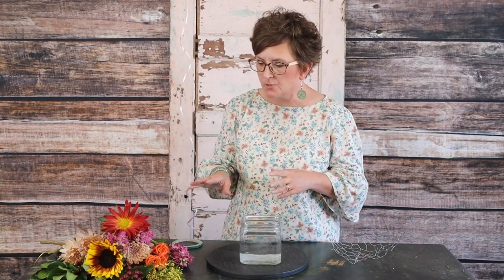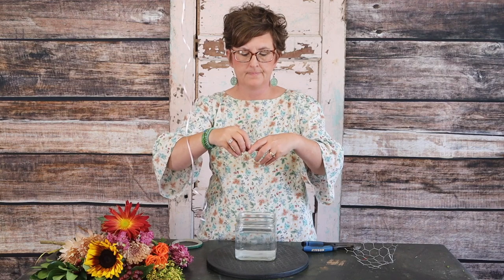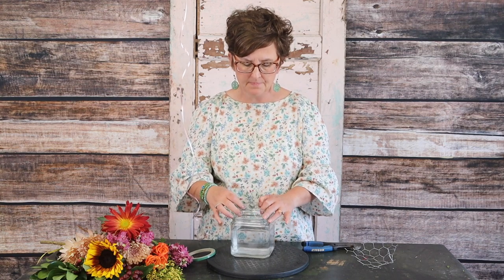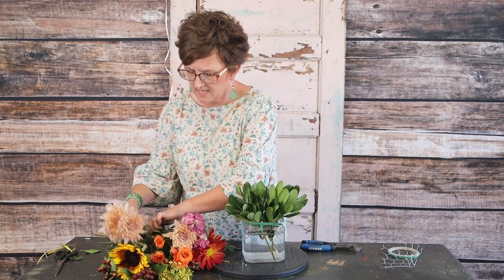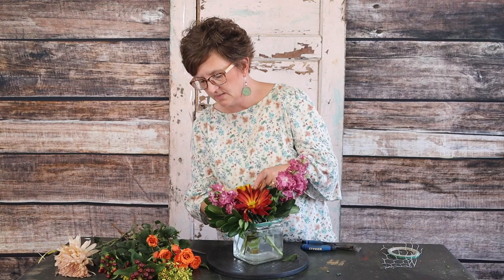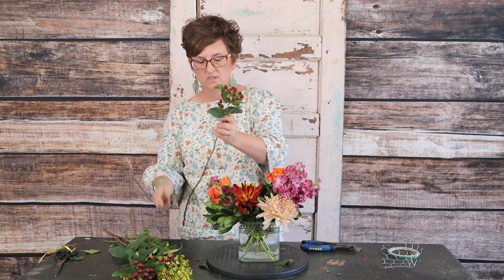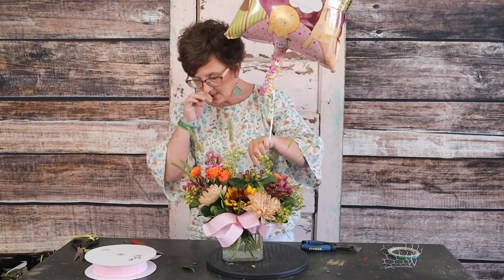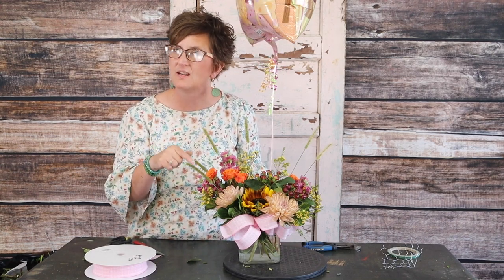Designing a Short, Fall Baby Girl Design! - Fresh Floral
Hello, everybody! I made this beautiful, fall design Saturday and wanted to share! As always, let me know what you thought down below! We love hearing your feedback!